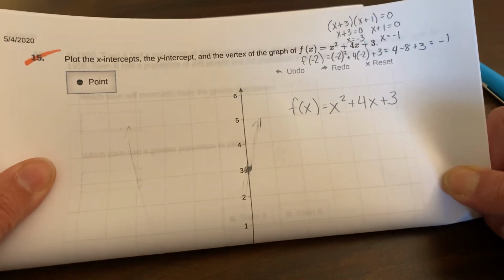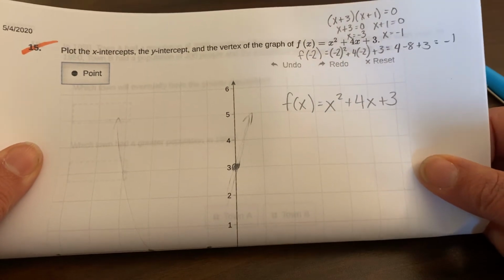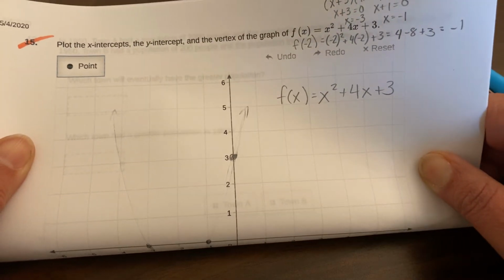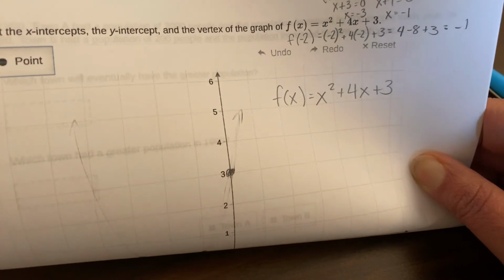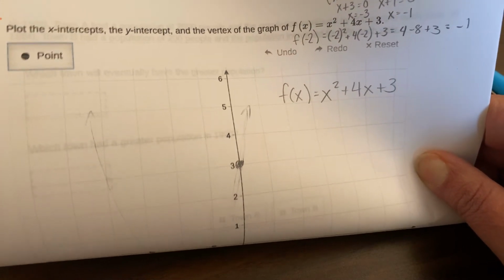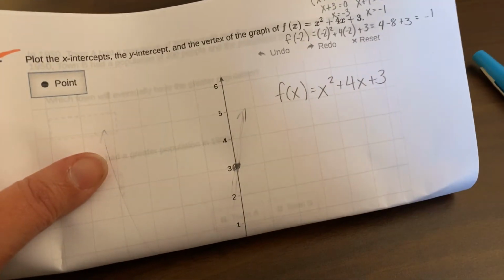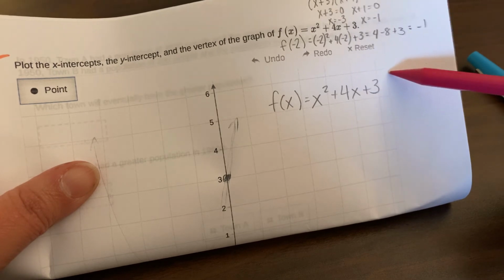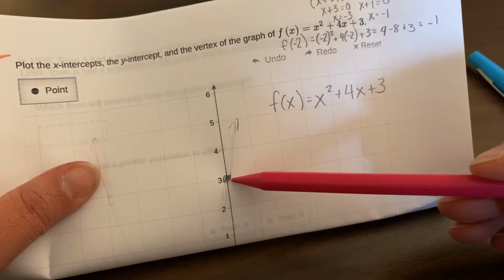Algebra 1 Chapter 8 Practice Test